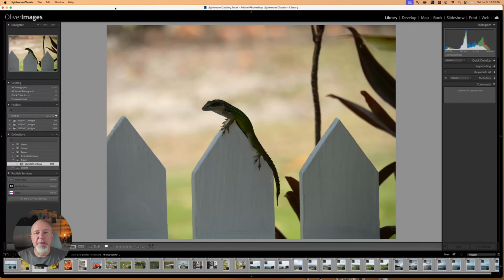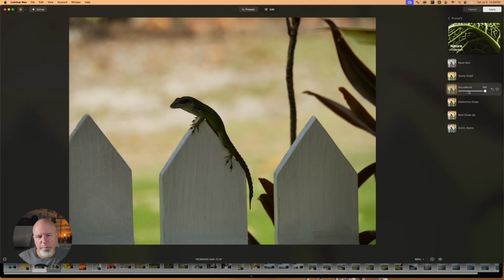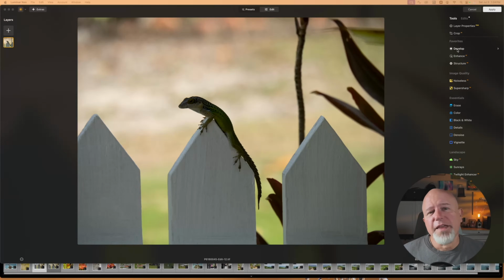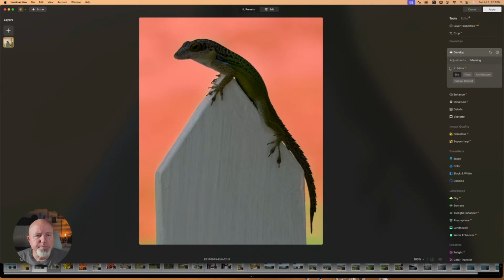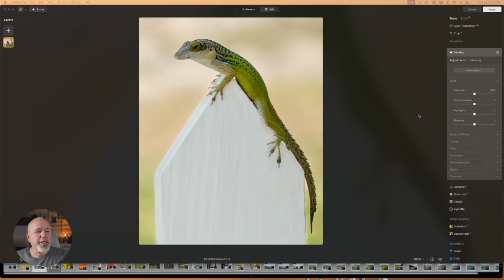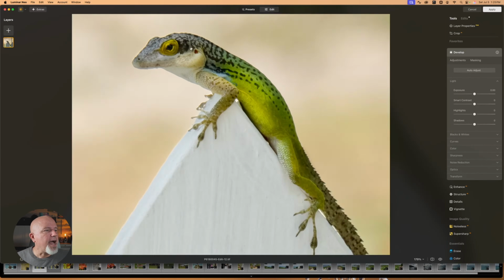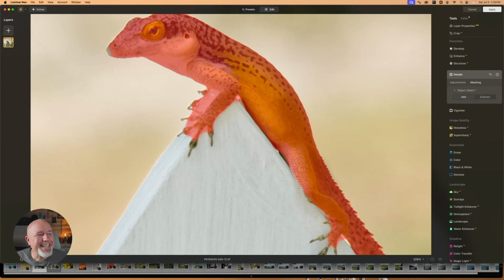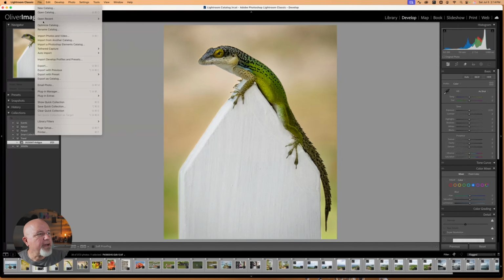How I Made My Bad Photo Look AMAZING With Luminar Neo!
I underexposed a photo of a beautiful Barbuda Bark Tree Anole during a recent trip to in Antigua.  It wasn’t my first in-camera mistake and it won’t be my last; but instead of tossing it, I used Luminar Neo to bring it back to life. In this video, I’ll walk through the steps it takes to fix this problem using Luminar Neo as a plugin for Lightroom Classic and why I think it’s one of the most underrated tools in photo editing today. No fluff, no fake hype; just a real-world use case that shows how easy and powerful this product can be.

I’m not here to pitch software I don’t believe in. I’ve used Lightroom Classic for years, and I still do. But Luminar Neo has earned a spot in my workflow because it helps me rescue shots I otherwise might have lost, and it does it fast without breaking the bank.

📷 Image captured using the OM SYSTEM OM-5 and M.Zuiko 14-150mm f/4-5.6 II lens

Are you happy with it? Looking for something different?

SKYLUM (Excellent post-processing software - standalone / adobe plugin)

M.Zuiko 12-100mm f4.0 IS PRO Lens
M.Zuiko 14-150mm f4-5.6 II Lens

Let me know—have you used Luminar Neo? Are you an Adobe Lightroom user looking for capable alternatives? Drop your thoughts and questions in the comments!